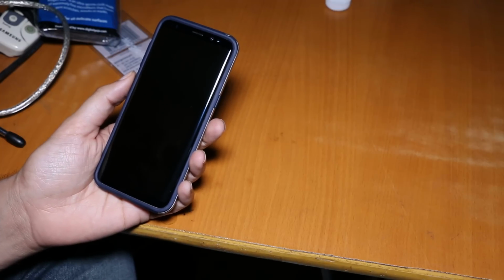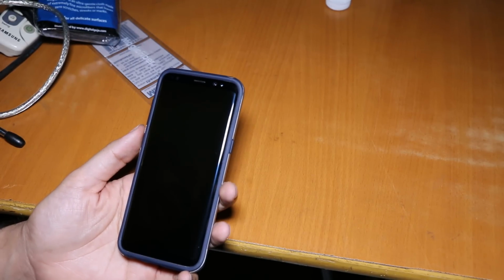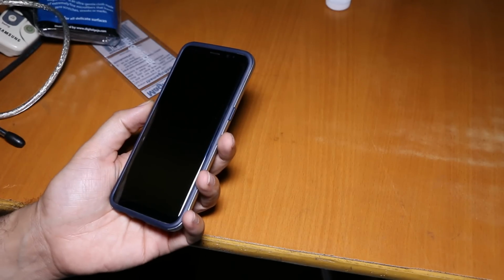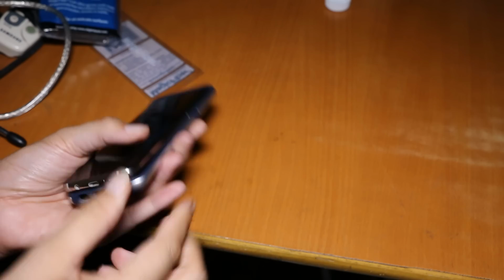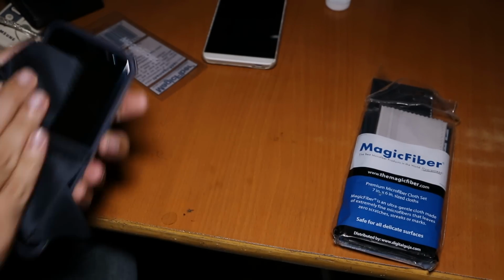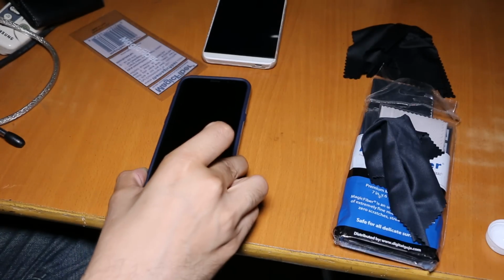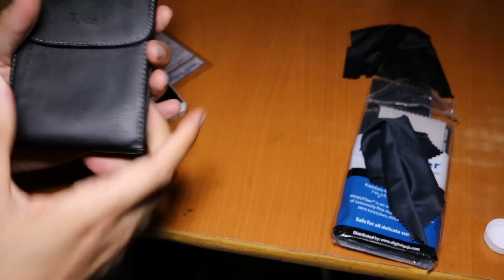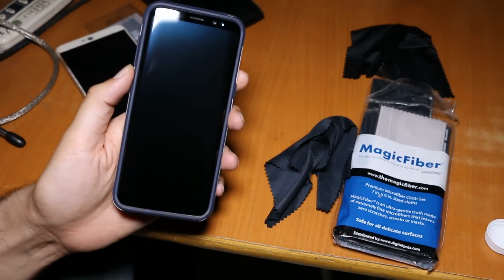120 days of using Samsung Galaxy S8 **Without** the Screen Protector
I have been using my Samsung Galaxy S8 for over 4 months without the screen guard and this video is to show the condition of the screen at the end of 120 days.